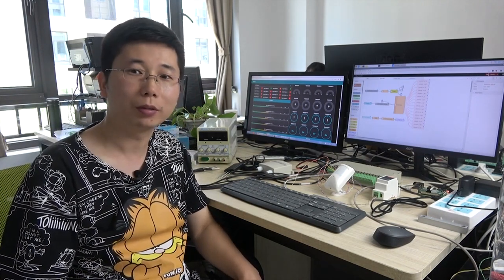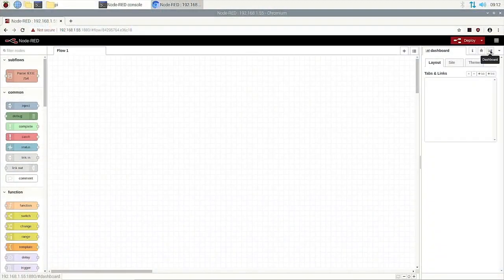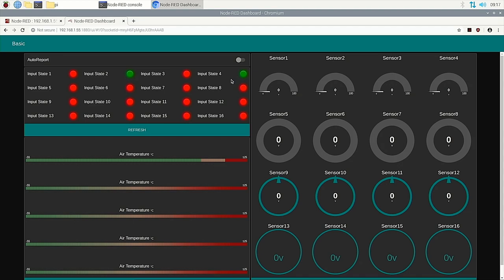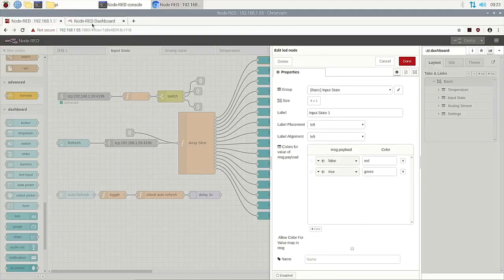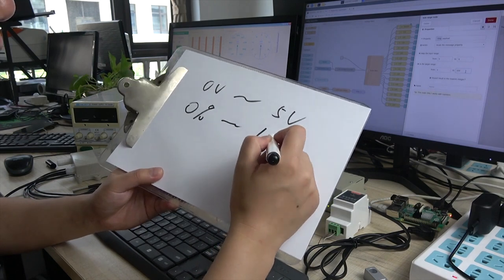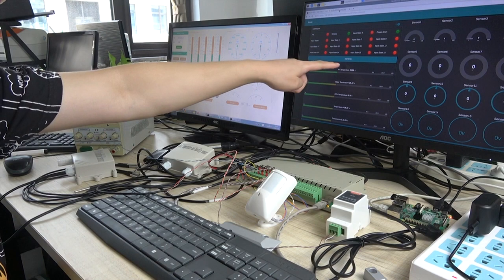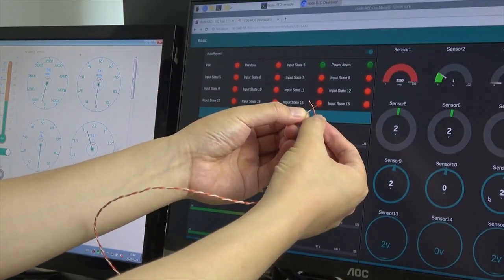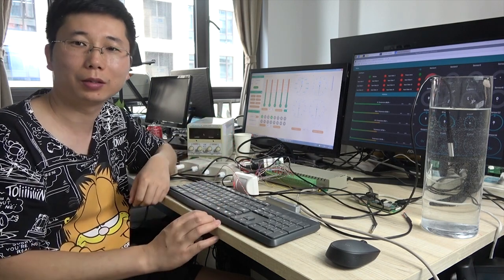【home automation DIY by Node Red#05】make sensor monitoring service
We will produce a series of video tutorials using the IBM Node-Red DIY software. the Node-Red is open source.I find it's very easy to use,almost not need write many program code.

This video shows how to configure Node-RED for kinds of digital and analog sensor monitoring by dashboard by Raspberry Pi 4 with Linux OS and how to start creating home automation projects using TCP/IP socket , like ethernet or wifi relay module.

Here is the Ultimate Smart Home Tech Tour for KinCony's IOT module DIY. Step by step, it's very easy to DIY. Perfect for Smart home 2020.

We will continue to develop IOT and smart control system and make video lessons provide smart solution products and service around the world.